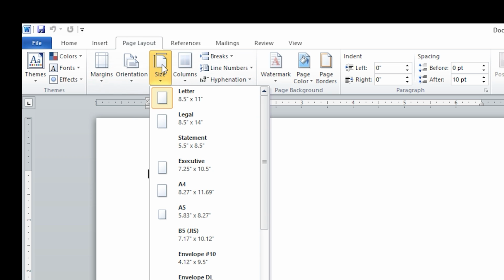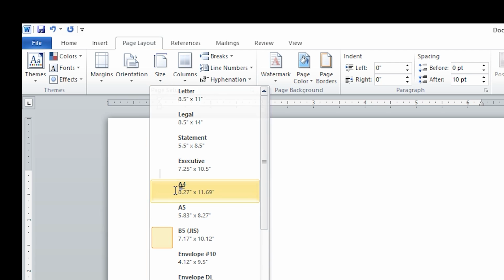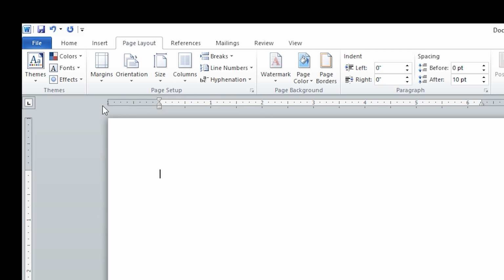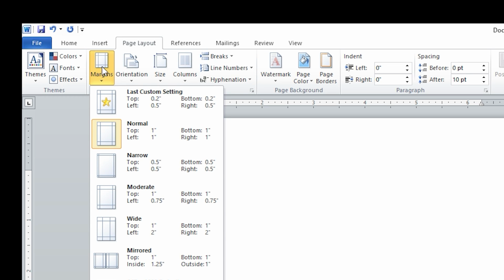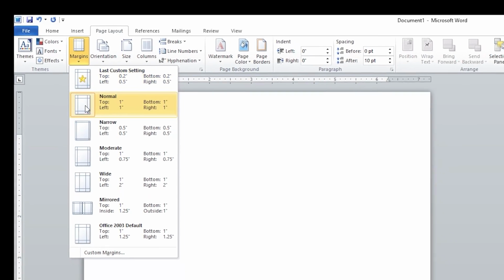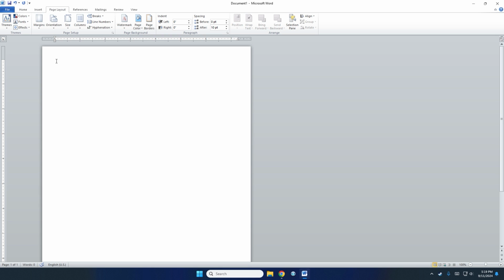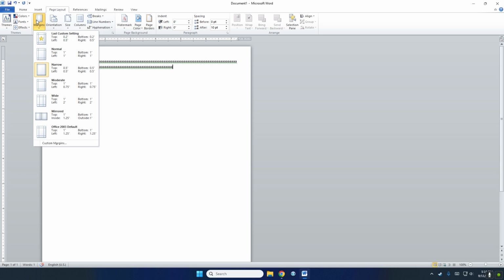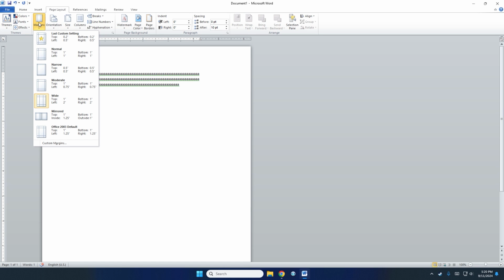Word - Page Size and Margins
This tutorial is about setting the page size and margins in Word 2010